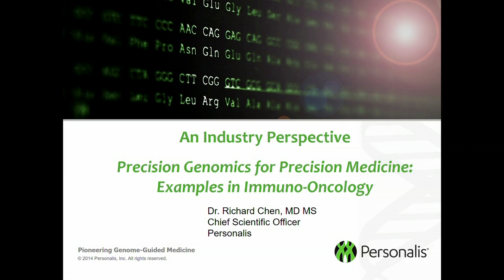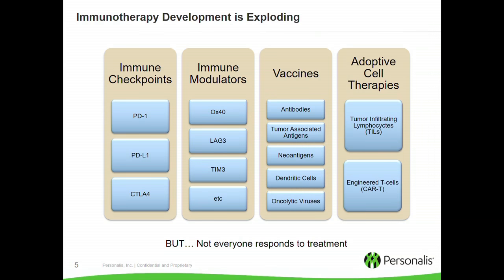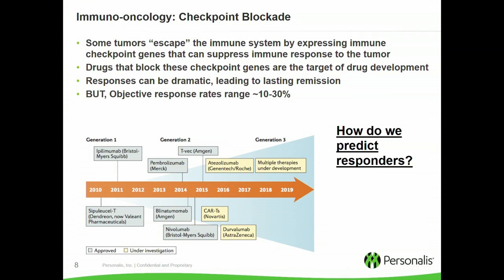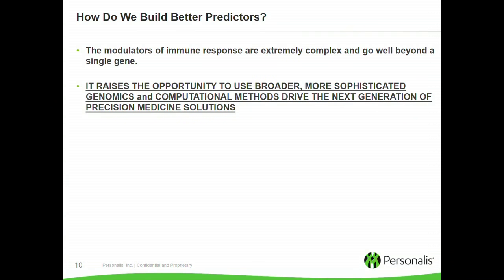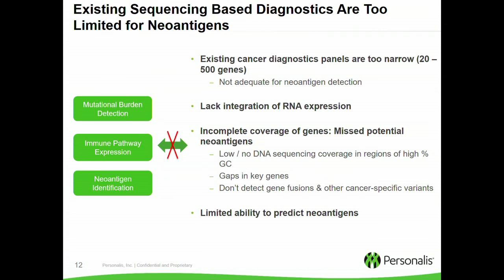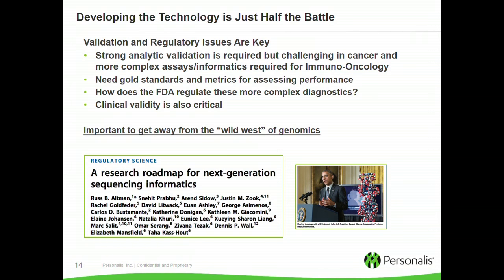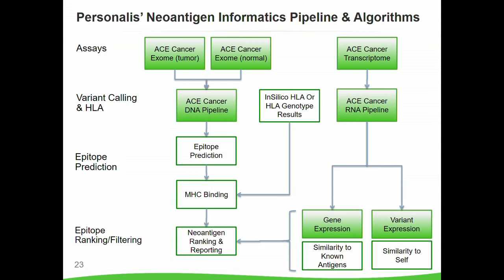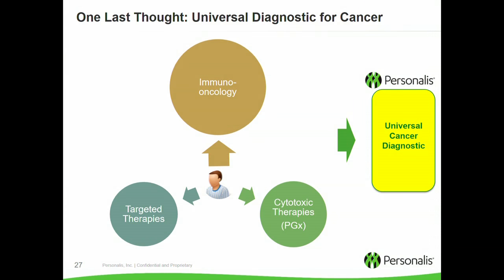Richard Chen, Personalis - Stanford Medicine Big Data | Precision Health 2016